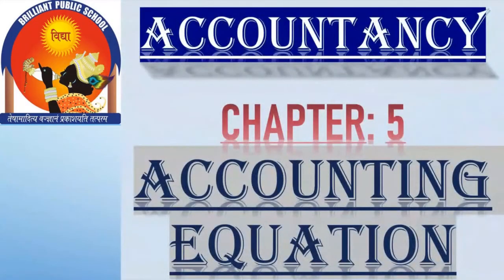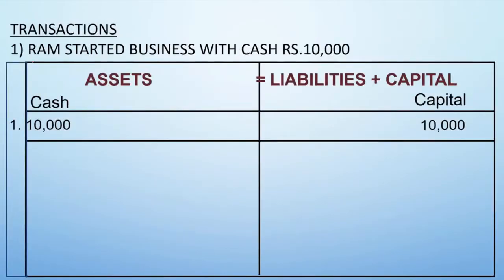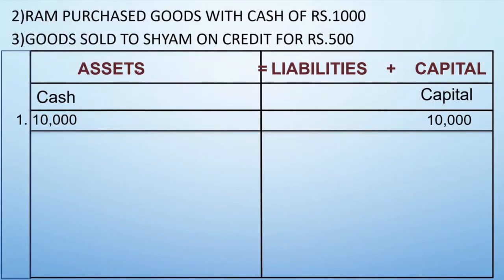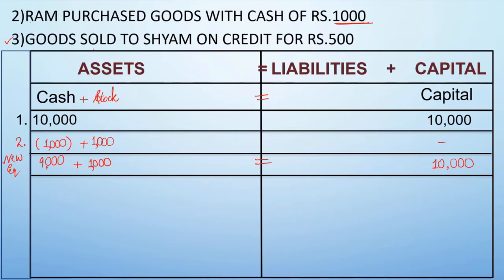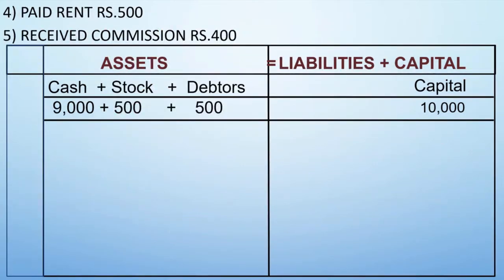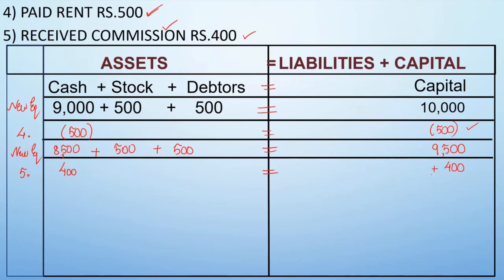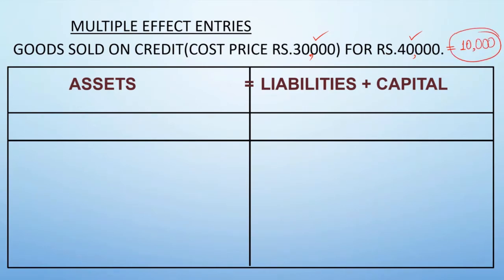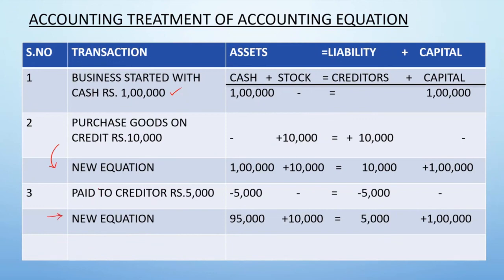Class -XI Sub - Accountancy Topic -Accounting Equation